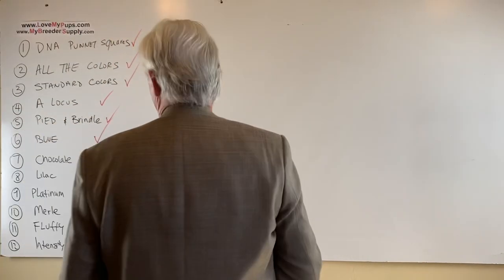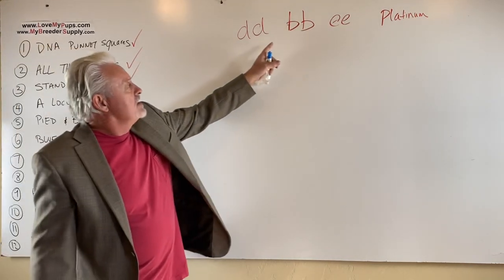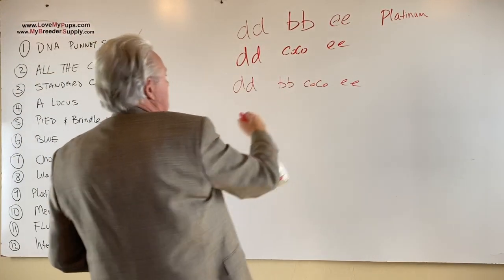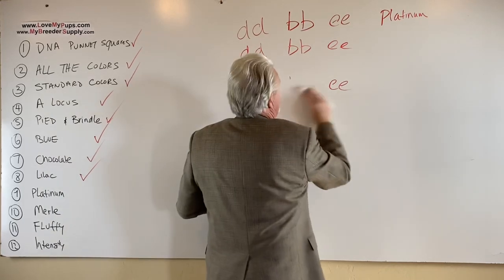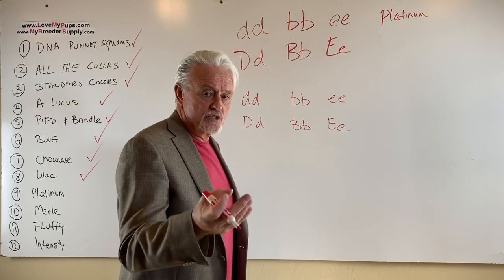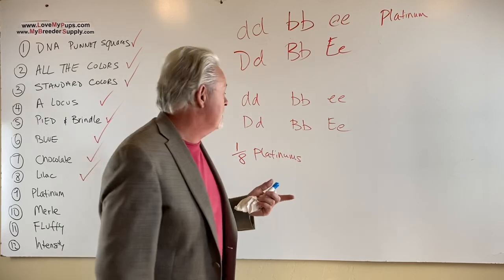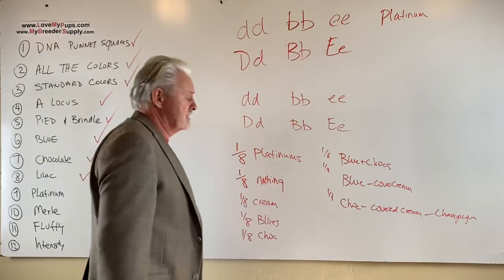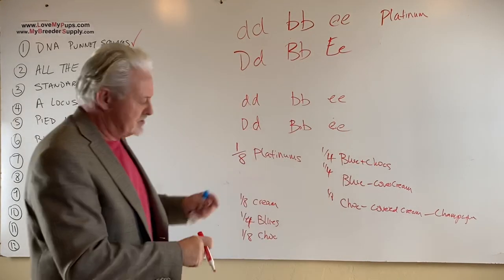Part 9 of 13 dog color genetics Platinum